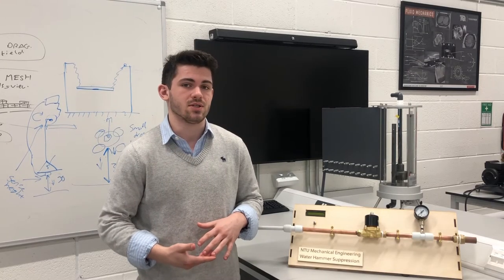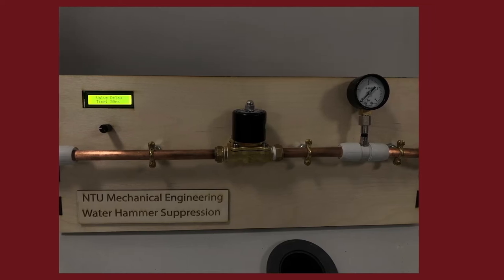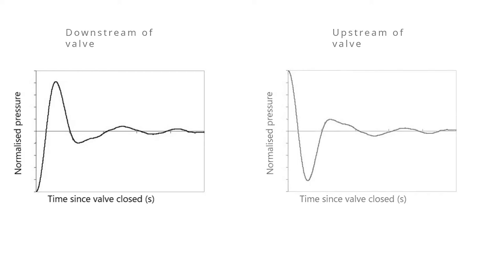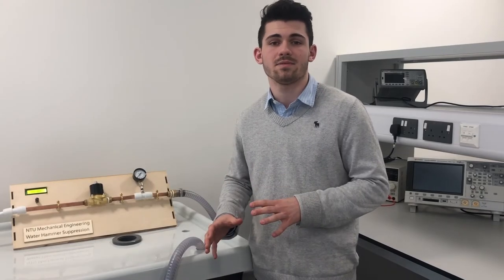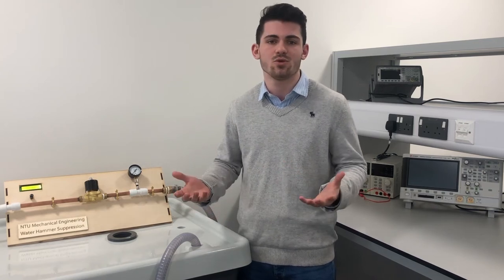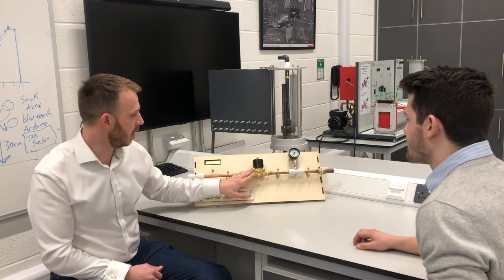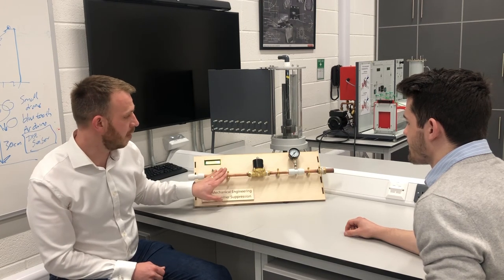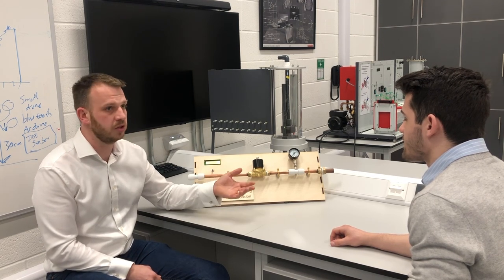The Theory of Water Hammer Suppression – 2020 NTU Winner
In this video a group of students from Nottingham Trent University look at the theory surrounding water hammer suppression and test it in the lab using TecQuipment’s digital hydraulic bench (H1F) and a DIY water hammer suppression device.

This team was the winner of the 2020 student competition at Nottingham Trent University.

This was an entry in the TecQuipment 2020 Student Competition. Team 7 members: Edward Novio, Finian Edwards, Daniel Whittingham, Martin Kangro, Liam Bareford and Alex Smith.